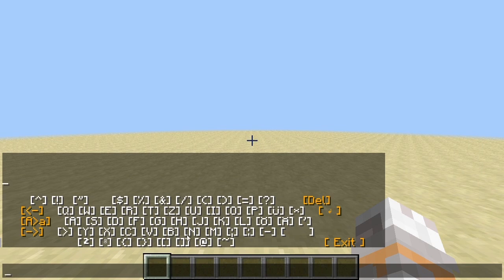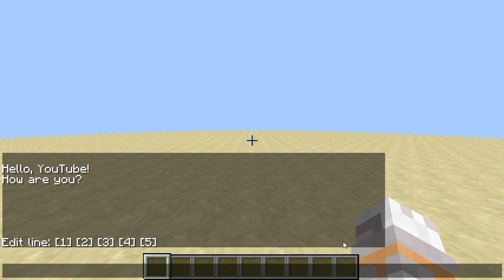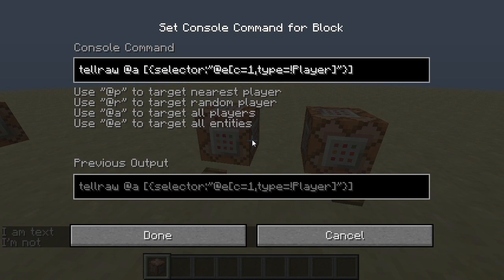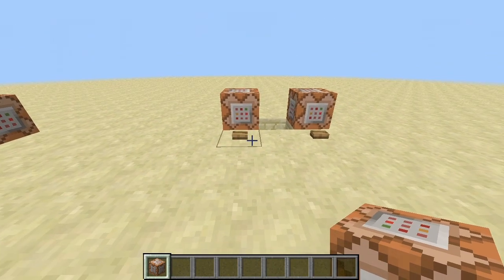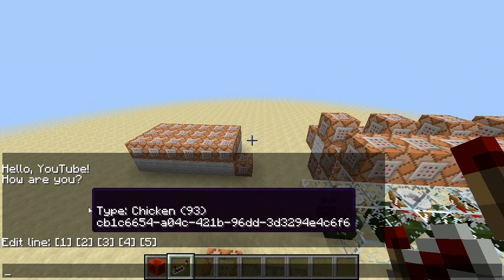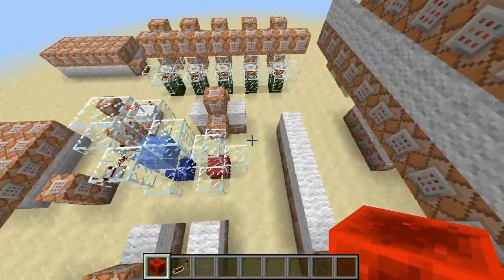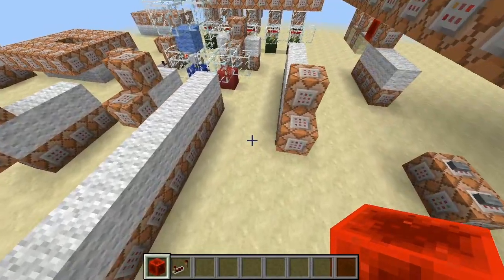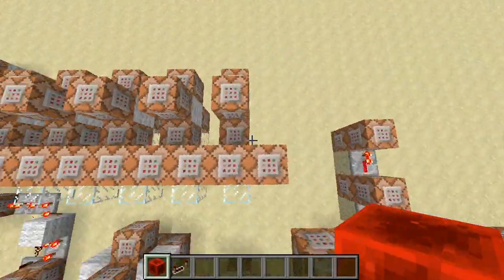Snapshot: Commandblock typewriter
Not the first typewriter in minecraft, but the first one that can write in your chat!
A small addition in snapshot 14w20 makes it possible to manipulate Strings in minecraft!